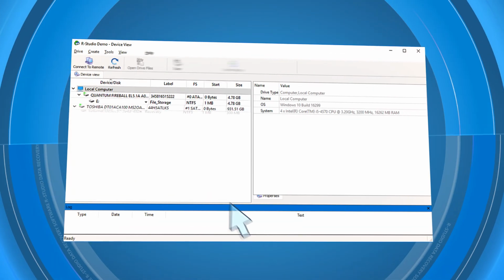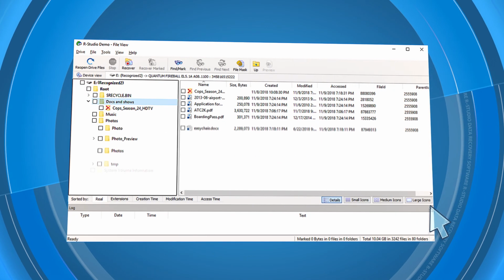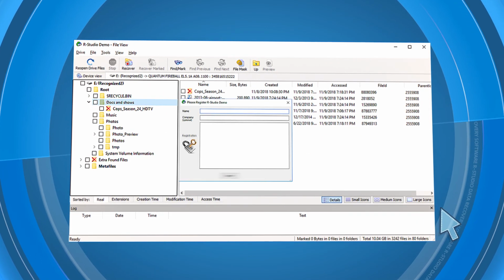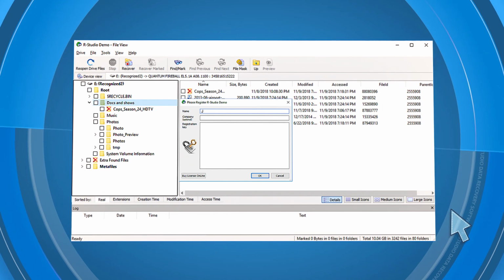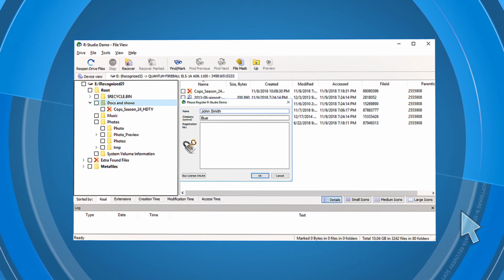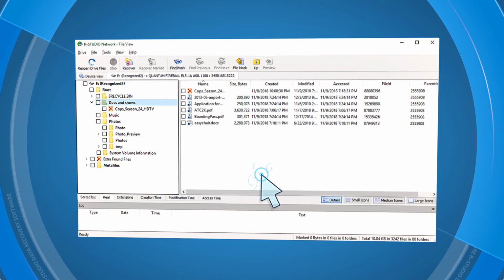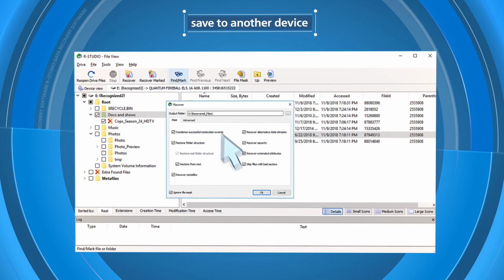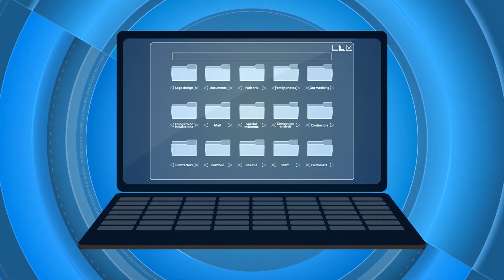R-STUDIO - Advanced Data Recovery Software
R-Studio is a family of comprehensive data recovery and undelete programs for WindowsOS, MacOS and LinuxOS  renowned for its ability to recover mission-critical data lost to viruses, malicious attacks, and hardware failures or operating system crashes. It supports FAT/NTFS (All Windows), exFAT(WinMobile, Windows Vista and Windows 7), ReFS (Resilient File System), HFS/HFS+ (Mac), UFS1/UFS2 & Ext2FS/3FS/4FS file systems and functions on local and network disks, even if partitions are formatted, damaged or deleted.
Additional file recovery algorithm increases the quality of file recovery and recovers files not recognized in file system metadata. Dynamic disk and RAID (including RAID6 and reverse RAIDs) are supported as well as recovering encrypted files, compressed files and alternative data streams. Automatic RAID parameter recognition and support for parity delays in all applicable RAID layouts. Files and file systems structures (NTFS/FAT boot sectors, MFT file record, MBR, LDM structures, etc) can be viewed and edited in the professional disk hex editor. In addition to byte to byte copy of any object visible in the Drives panel, smart copy of partitions and hard drives with size and offset adjustment is available. In-place saving of recovered files on a remote computer allows to serve computers over the Internet connection. Extended Viewer Plugin allows viewing a content of the found files to estimate recovery chances prior to purchasing. Flexible parameter settings give you absolute control over data recovery. S.M.A.R.T. attribute monitoring to show hard drives hardware health and predict their possible failures. Our Technical Support Team is available 24 hours a day, seven days a week. 2 during our business hours 9 AM till 6 PM ET Monday to Friday.